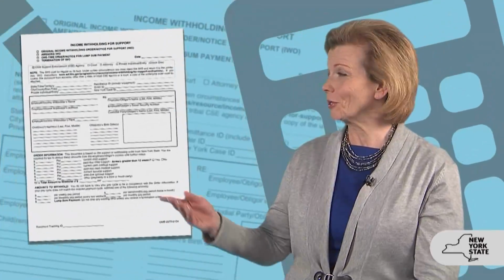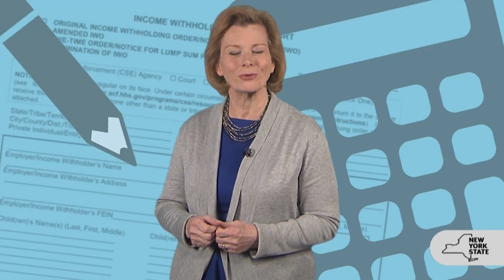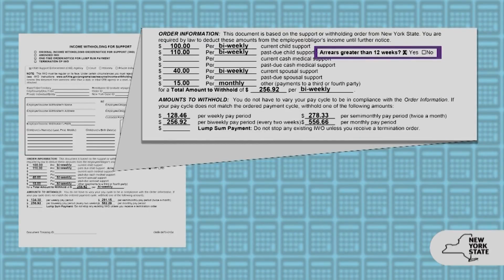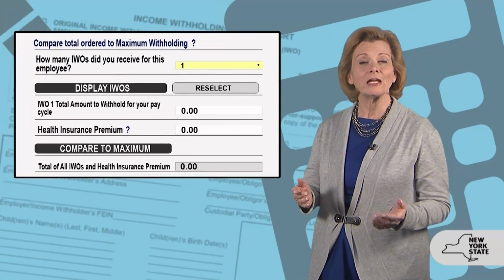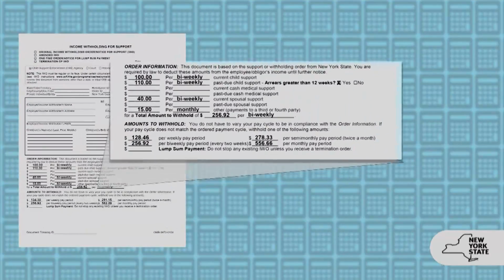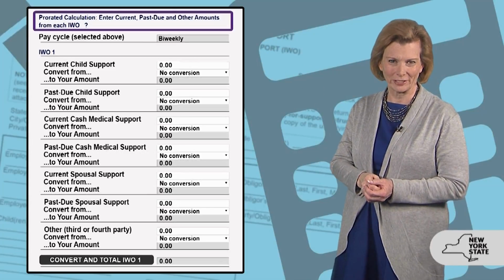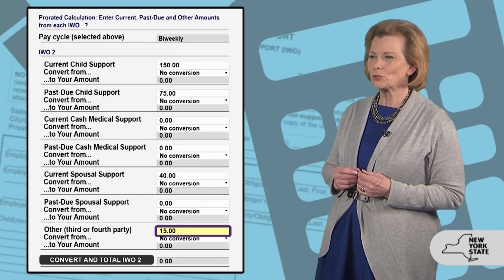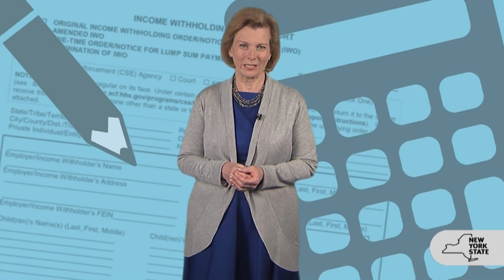Using the Income Withholding Calculator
The Income Withholding Calculator is an interactive form designed to calculate withholding in accordance with federal and New York State law and regulations. The calculator is meant as an additional tool to help employers calculate child support withholding.